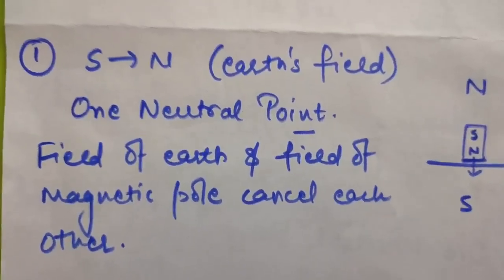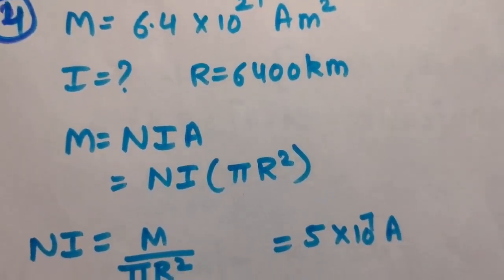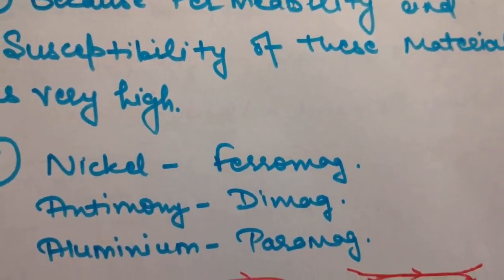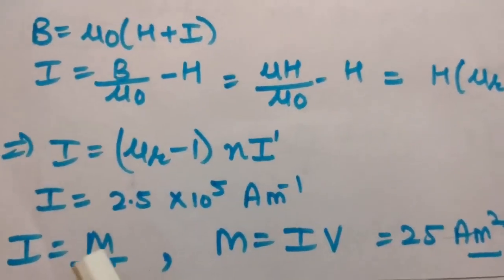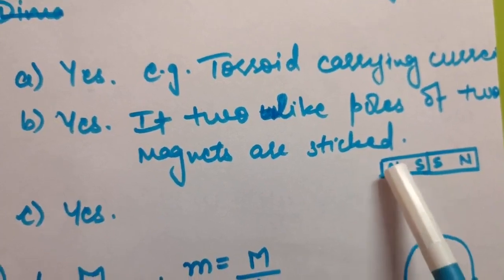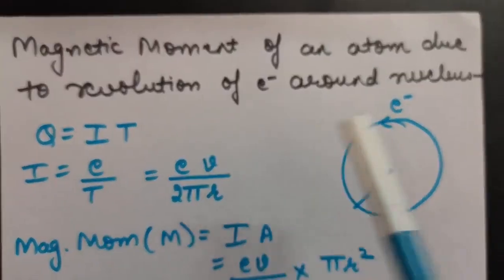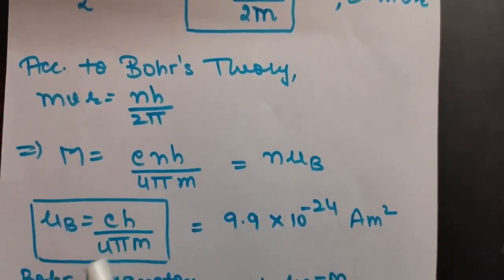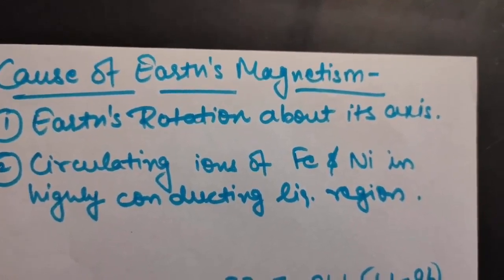Class- 12, Physics, Ch -5 (Magnetism and Matter) Assignment Solutions